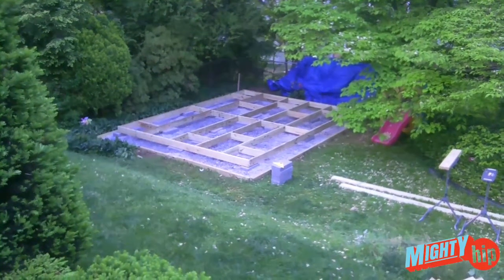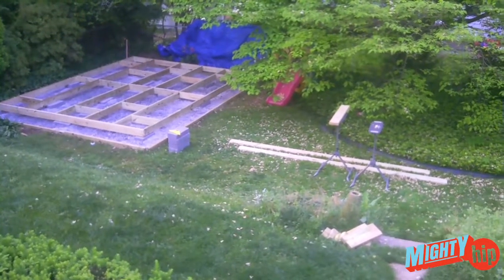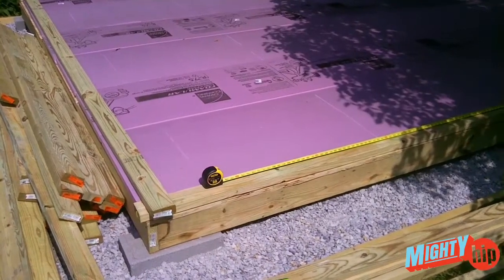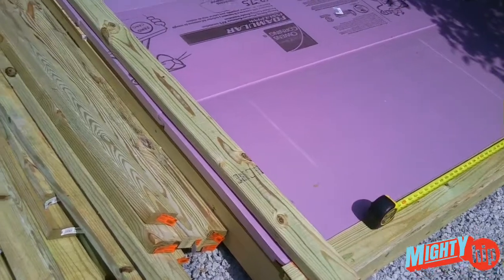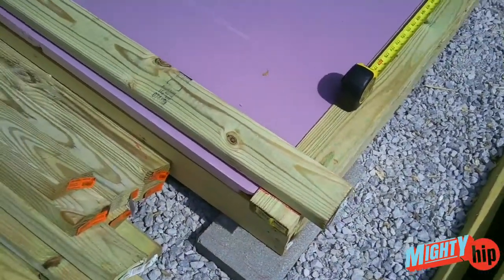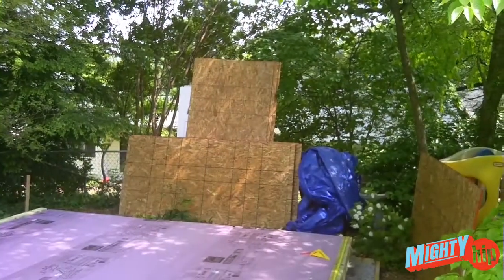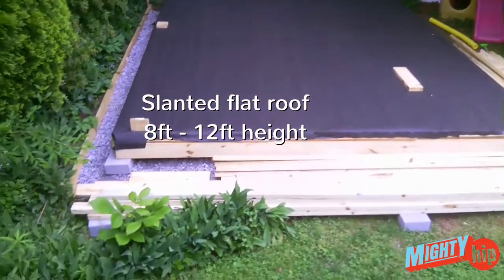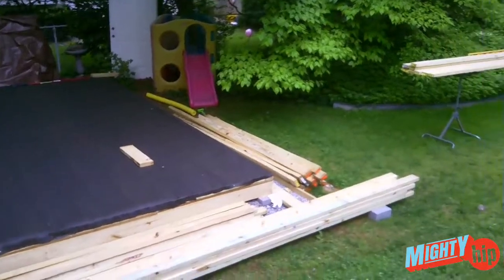Building a music studio Shed video 1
I am building a shed in my backyard that will be used as a music studio. 12x16. Height 8feet elevating to 12feet.
 Contractor have said various prices $4000, $3500, $6000, $2900 without materials.
   I have decided to do it myself.  I have purchased 80% of the material and the cost is currently $1200.